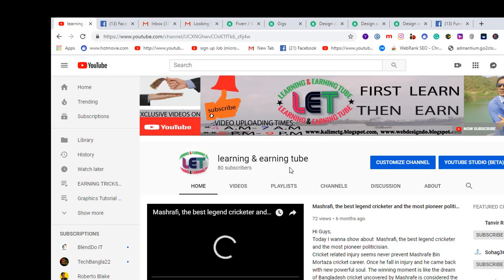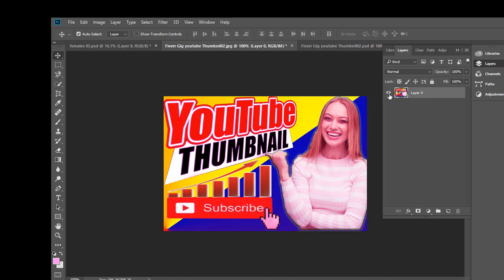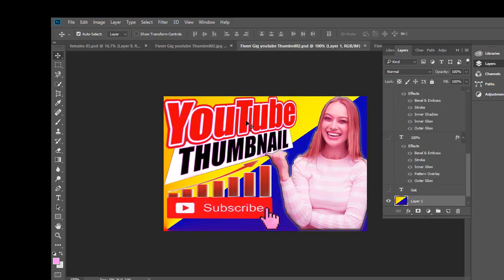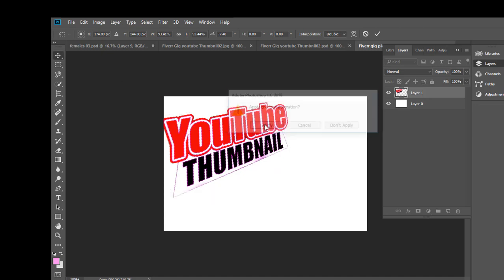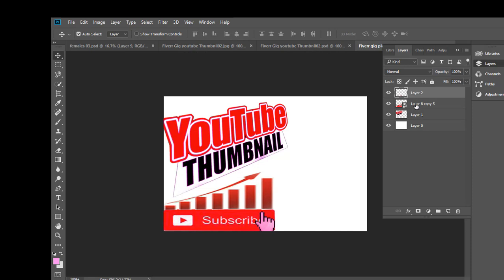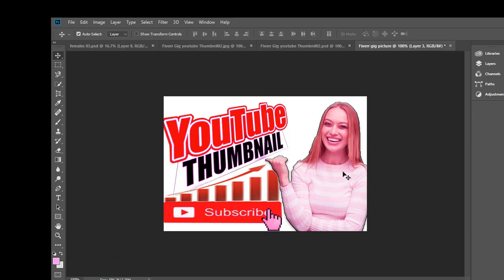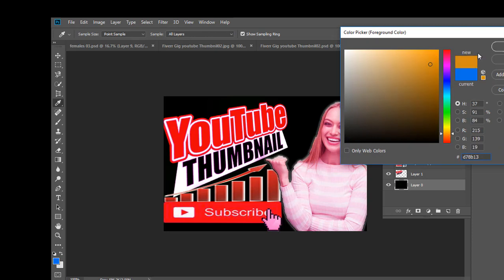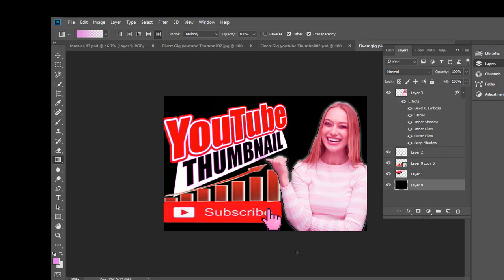how to make fiverr Gig picture for increasing sale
Here you will find a variety of videos showcasing the latest news on Science & Technology.TechReview24 is the coolest learning track that you are looking for. My channel is all about teaching you insanely actionable Science & Technology that you use to grow your business.
As you can see, my channel publishes videos that focus on TechReview base studies, real-life examples, actionable tips & tricks etc.